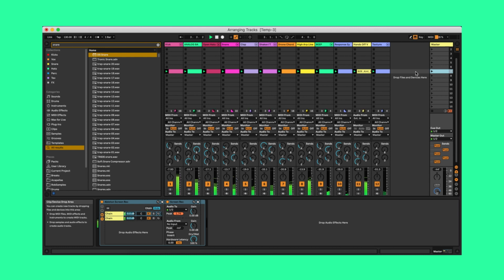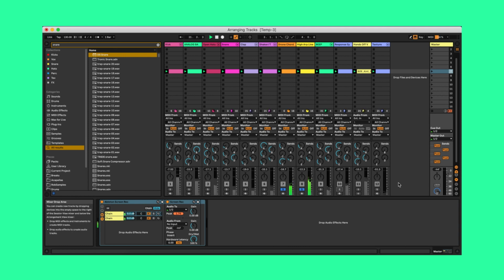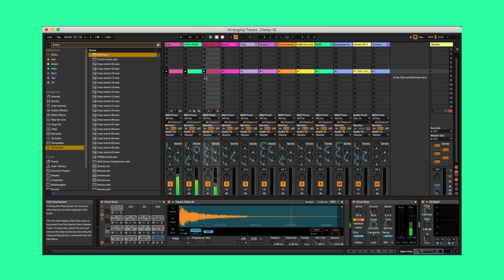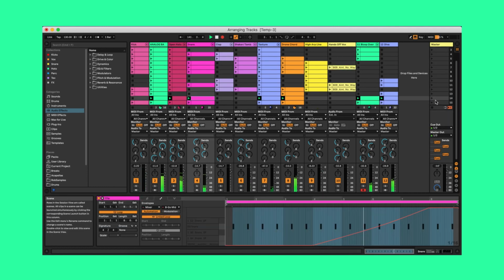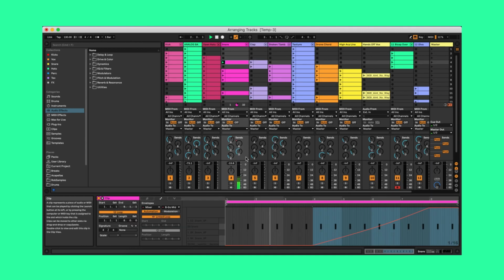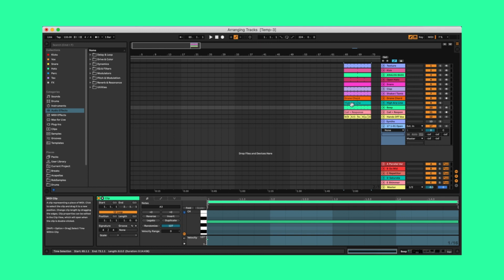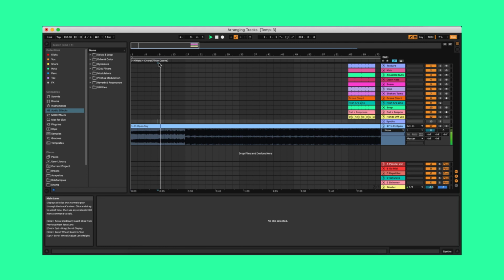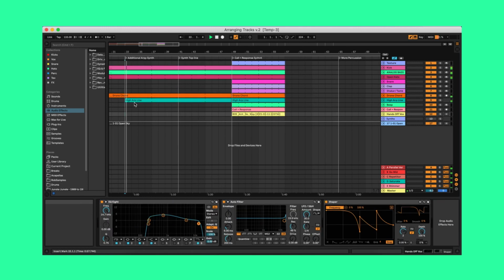How to Arrange Electronic Music (1000 Sub Follow Up)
Struggling to turn loops into full tracks then look no further, this week I show you two ways in which I approach song arrangement in Ableton.